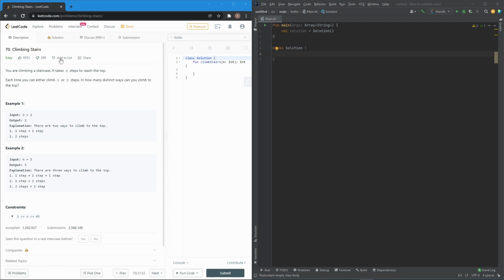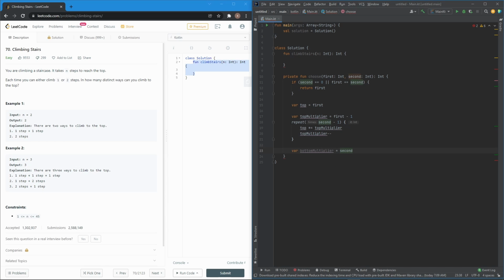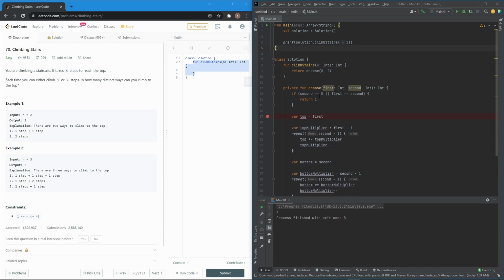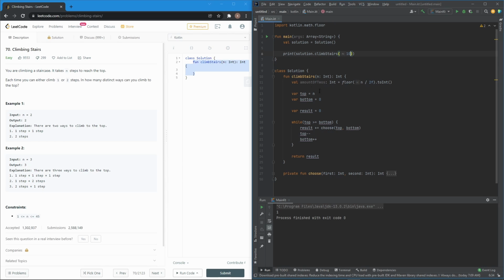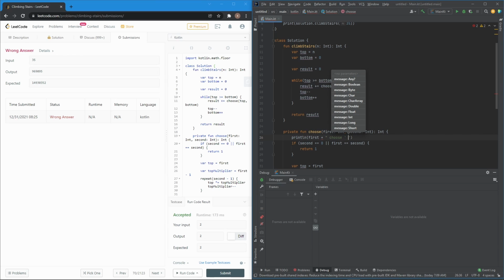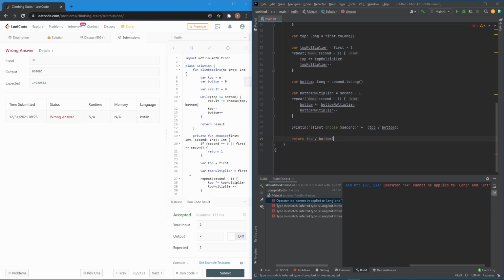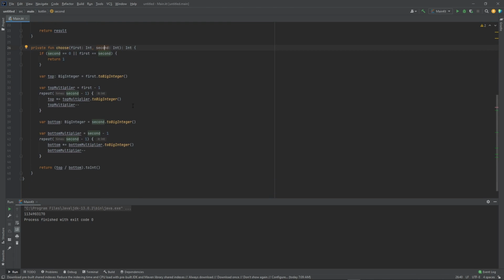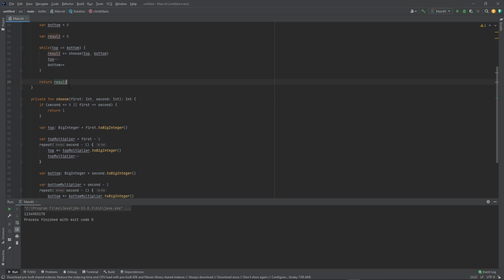LeetCode Challenge 70 Kotlin: Climbing Stairs